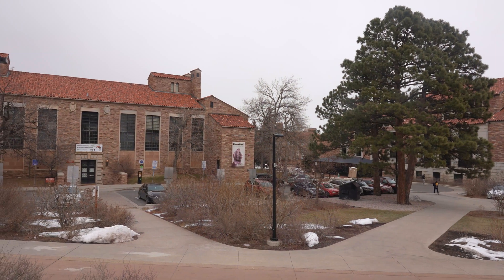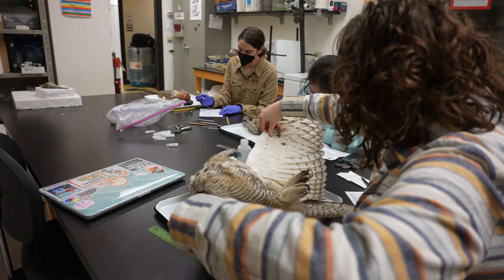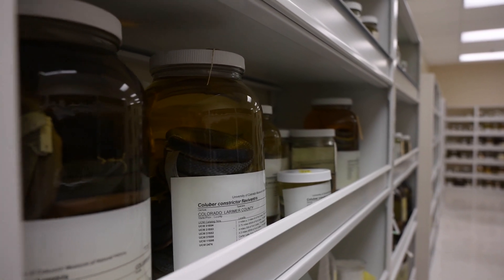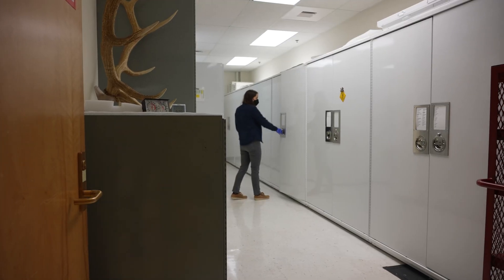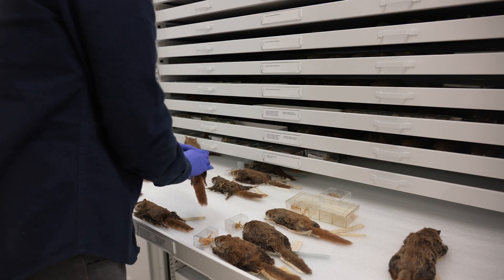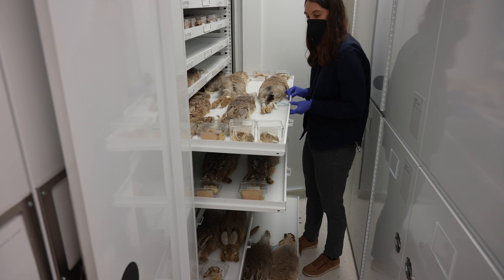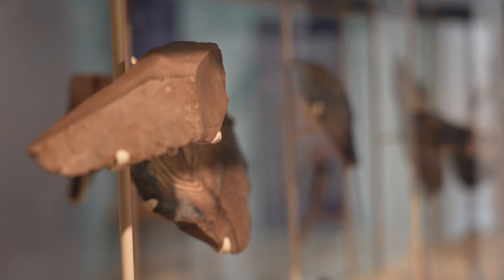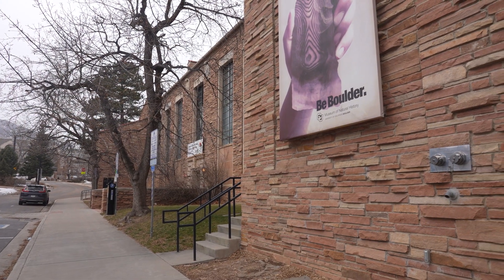The Museum & Field Studies Program at the University of Colorado Boulder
The CU Museum of Natural History offers a Master's of Science in Museum & Field Studies as well as a Professional Certificate for museum professionals and graduate students in other departments.